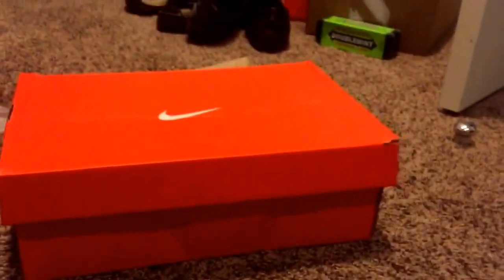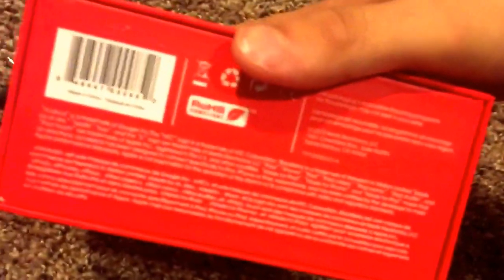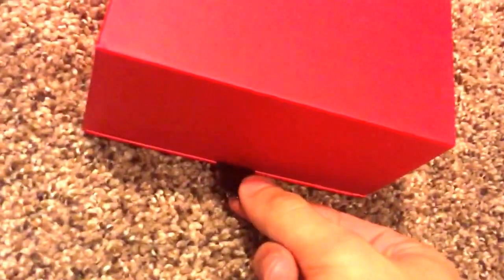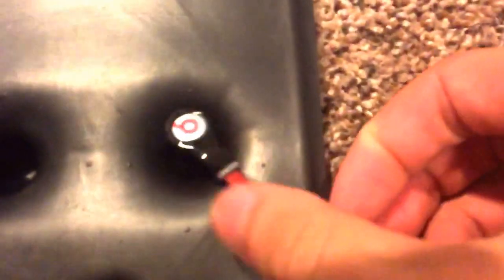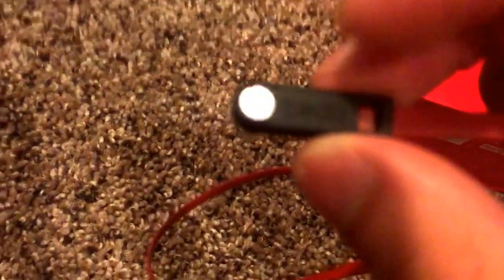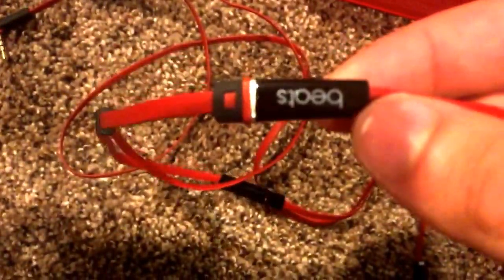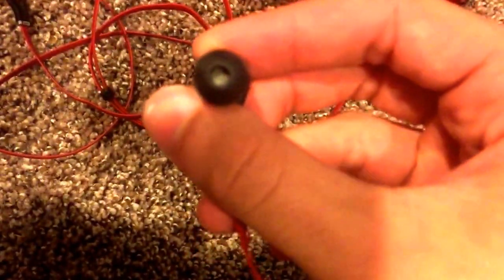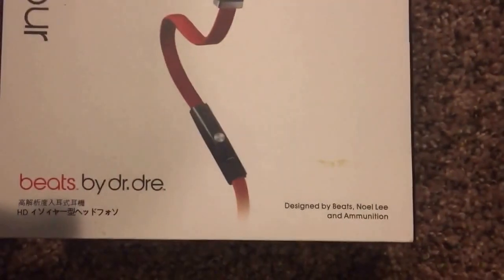Beats tour by dre review from repkicks.ru